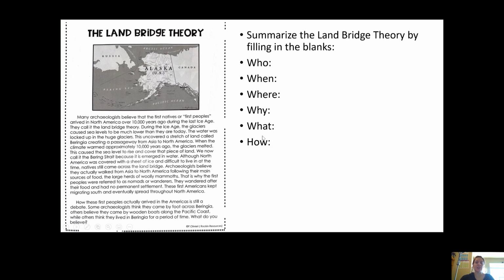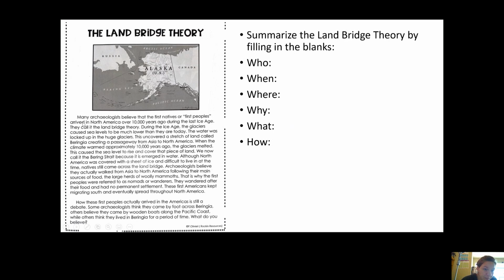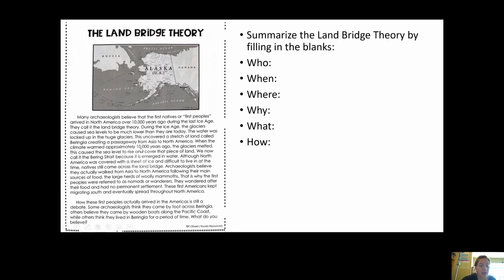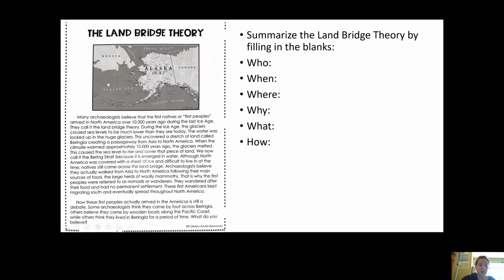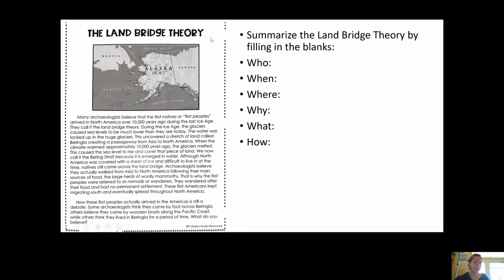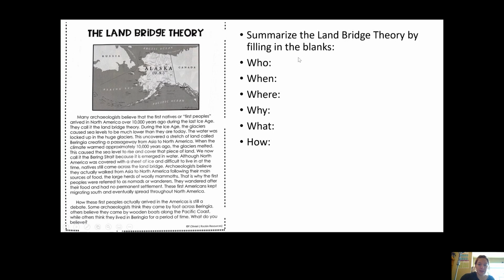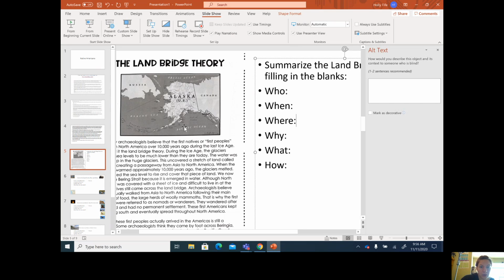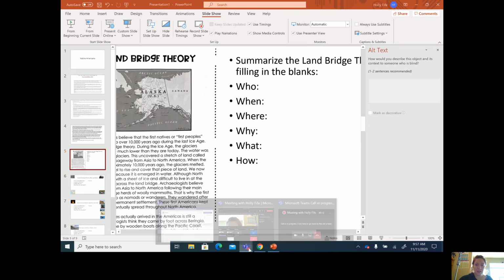11/12 SS w/Mrs. Fife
The Land Bridge Theory